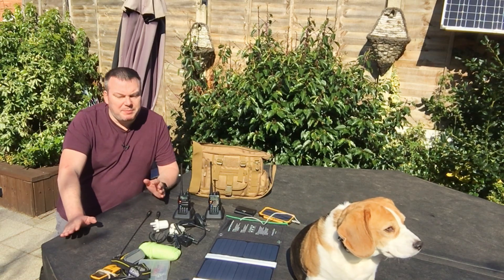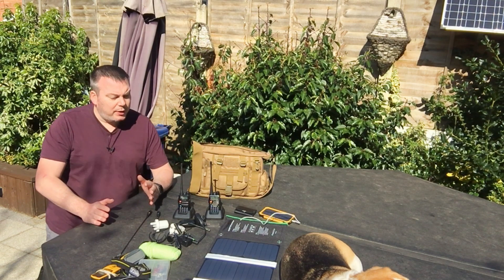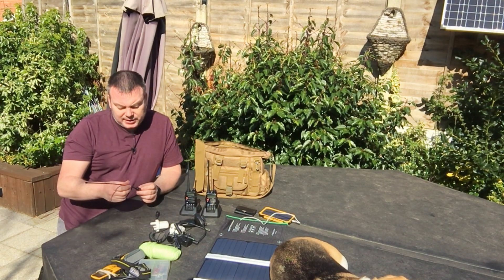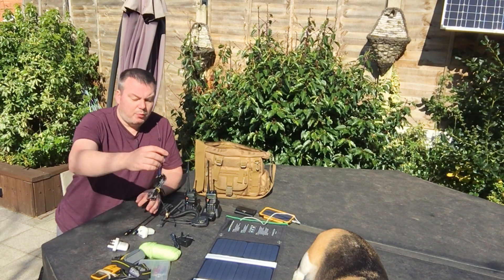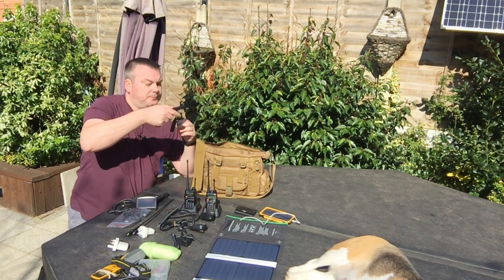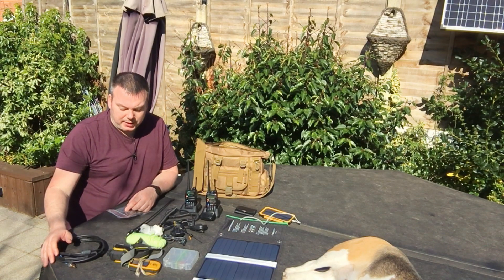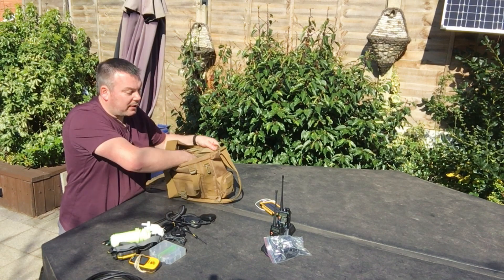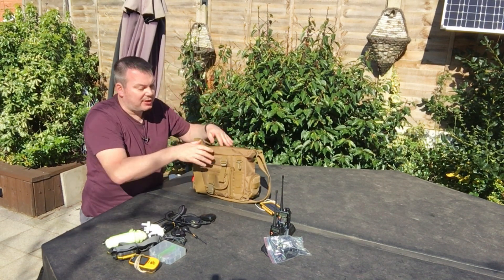Radio go bag pt 2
This is part 2 of my radio go bag.  New and improved version.
I now have solar power to charge my devices.